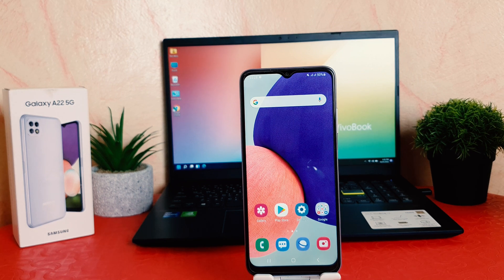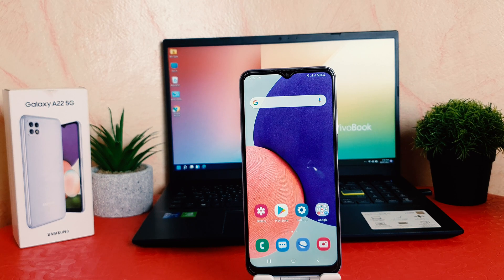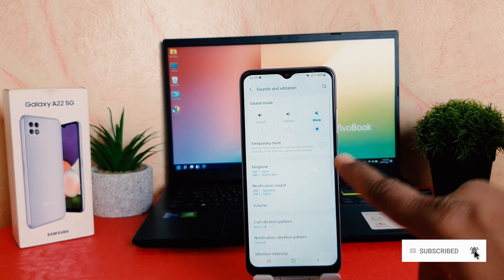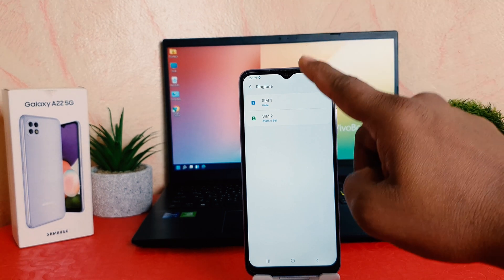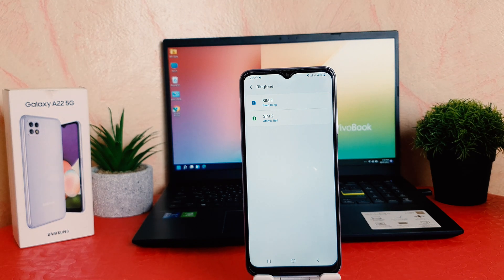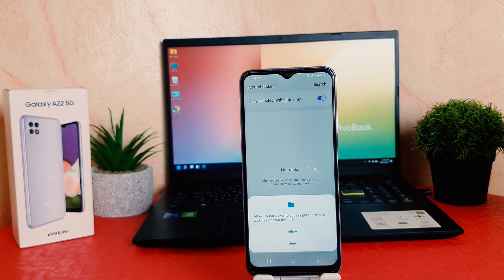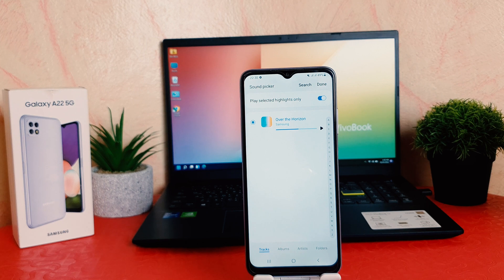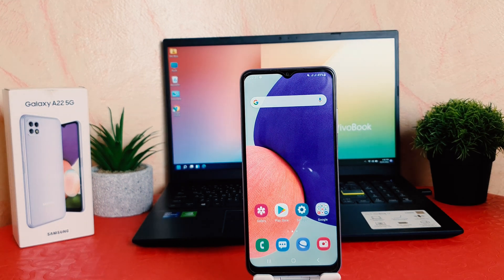How To Change/Set Ringtones in Samsung Galaxy A22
In this video I am going to share with you How To Change/Set Ringtones in Samsung Galaxy A22